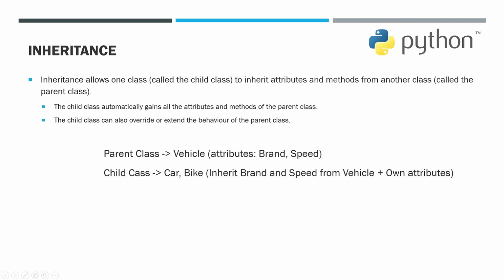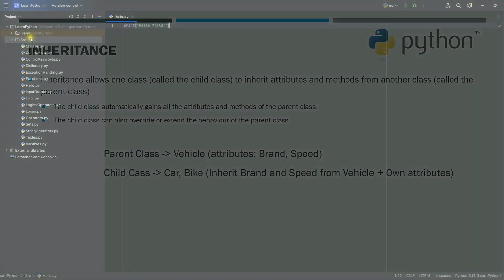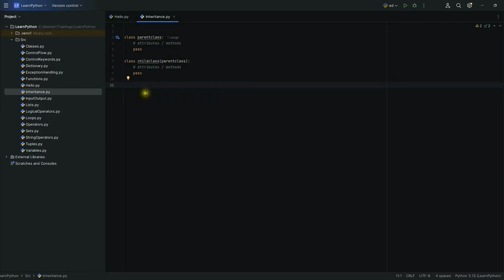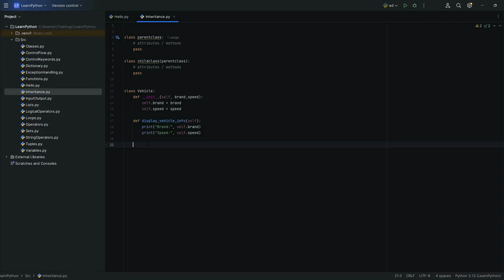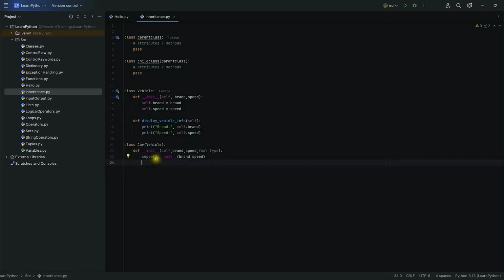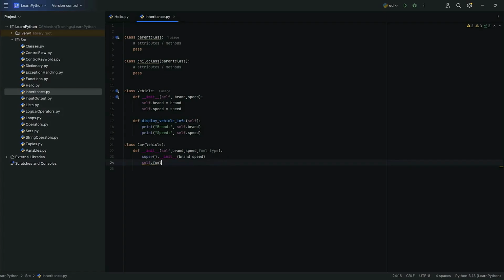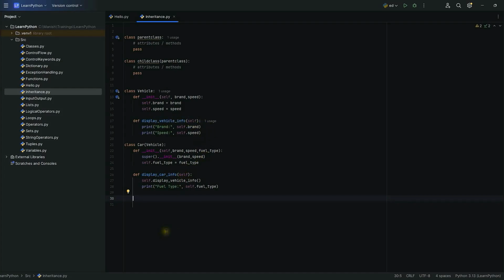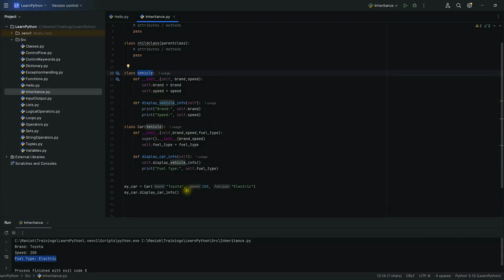19 - Python for Beginners : Zero to Hero - Inheritance